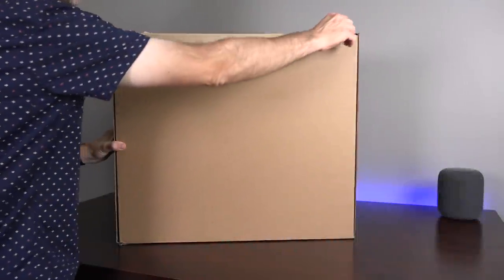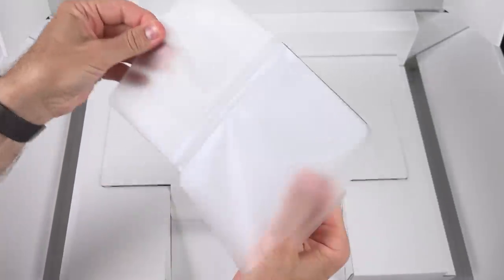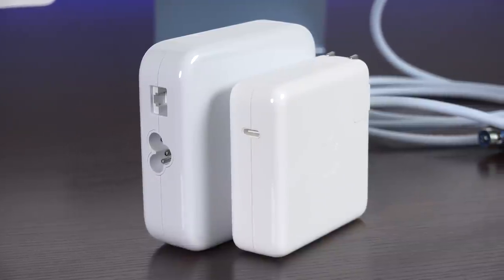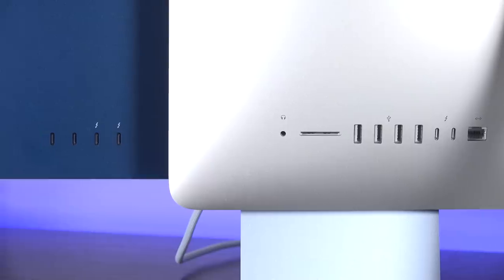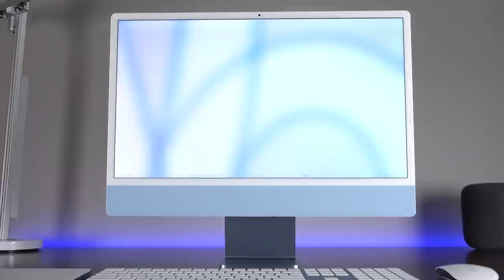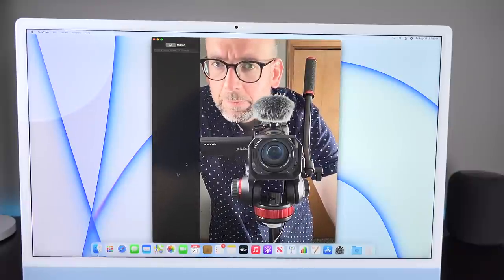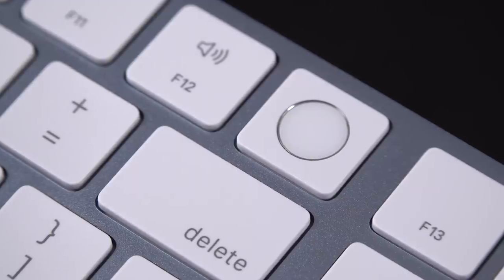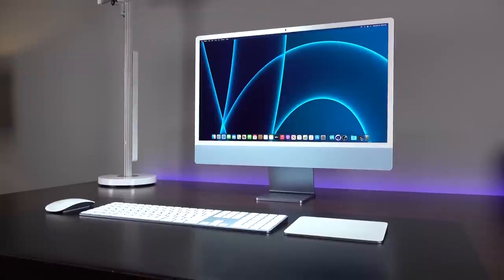Apple iMac 24" (2021): Unboxing & Review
In-Depth unboxing and review of the new 24" Apple iMac with the Apple M1 Silicon Chip.

Specs and Pricing